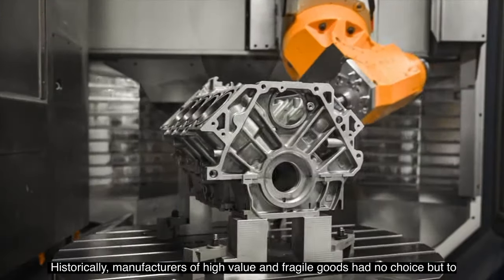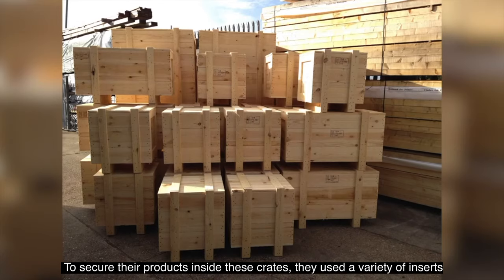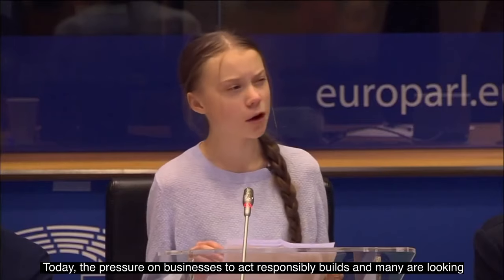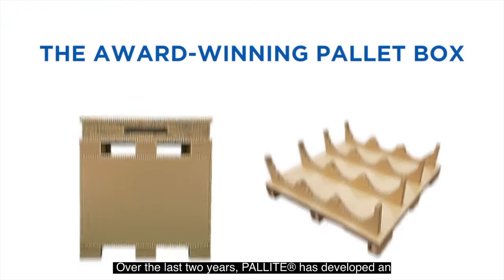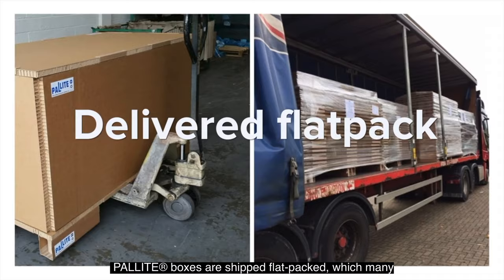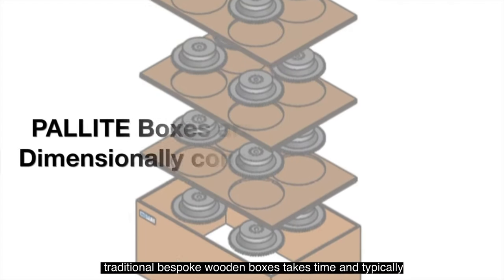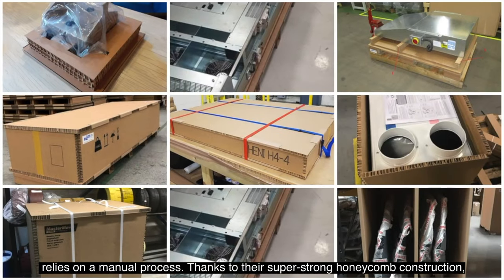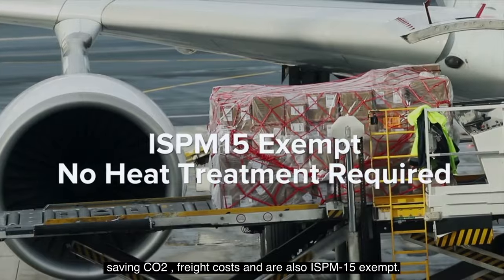PALLITE® Shipping Crates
Designed to solve one of your most vexing problems, the award-winning PALLITE® pallet box will protect your consignment to withstand its entire journey down your supply chain whilst ensuring you’re not paying over the odds for your distribution.

Other pallet boxes might save you pennies in the short term, but the PALLITE® pallet box is no ordinary pallet box. With a collapsible design that’s known for strength and a 25mm reinforced honeycomb wall, your PALLITE® pallet box will withstand even the most turbulent of journeys.

What’s more, with extensive CNC capabilities, PALLITE® can offer protection of oddly-shaped components by creating locators and fitments for boxes that are more resistant to turbulence and damages than corrugate alternatives. PALLITE® has become the all-round proposition.